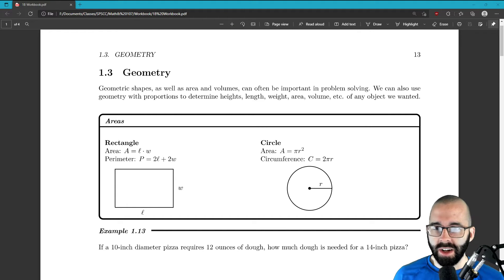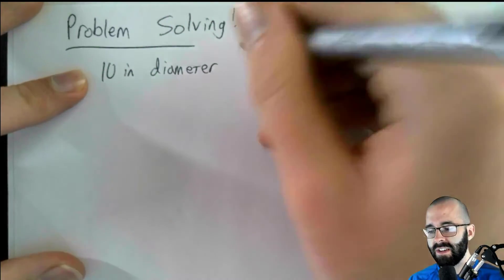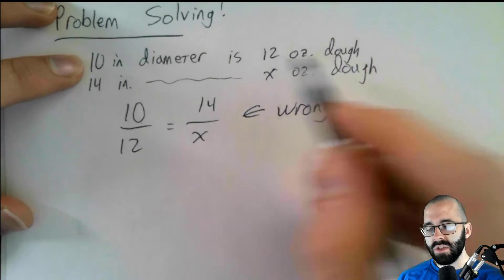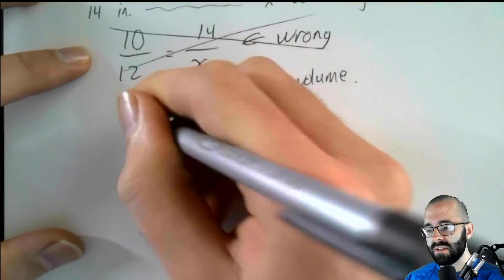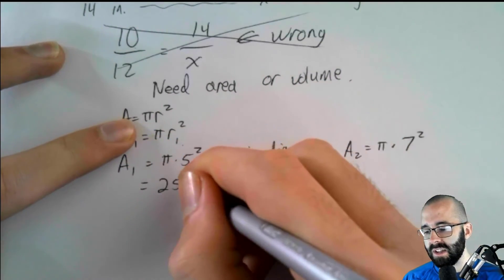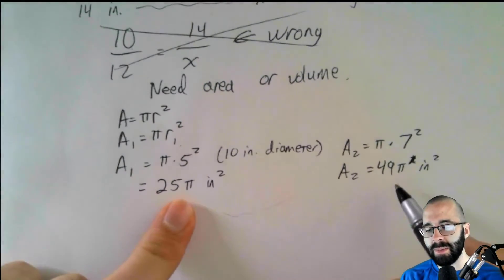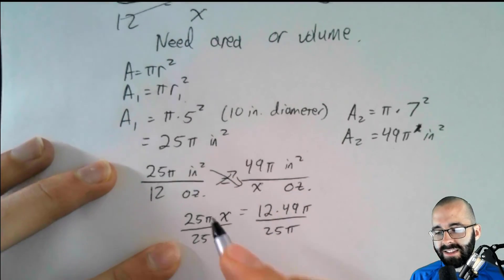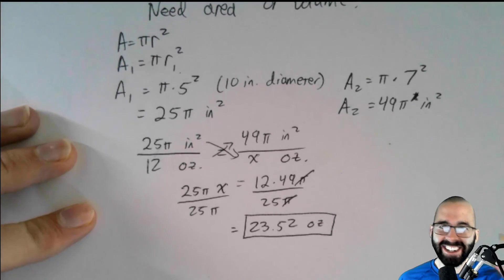107 1 1 Geometry part 1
Textbook is Math in Society by Darlene Diaz.